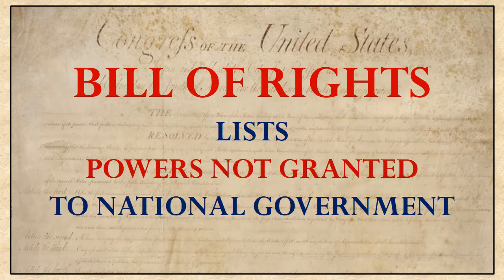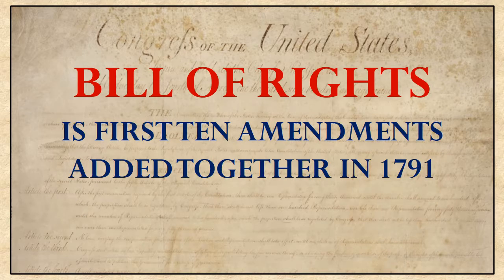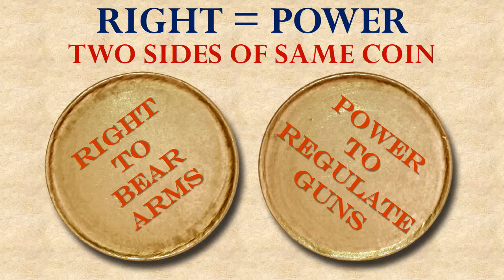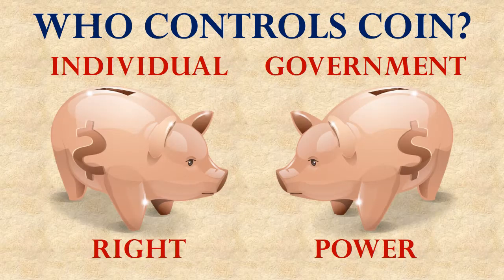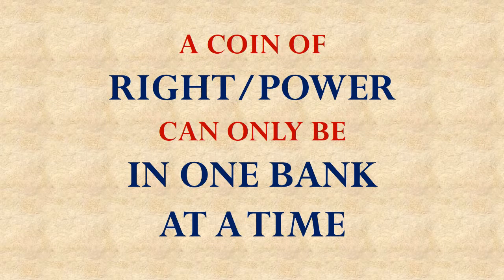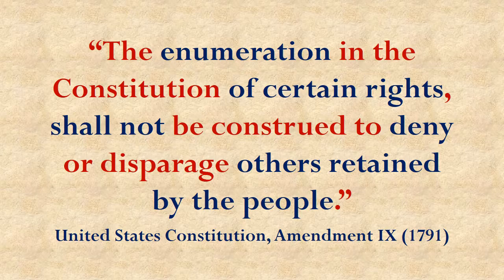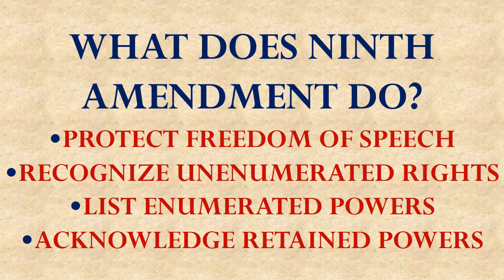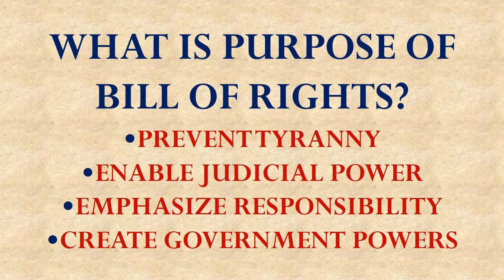American Government Unit 08 Lesson 02